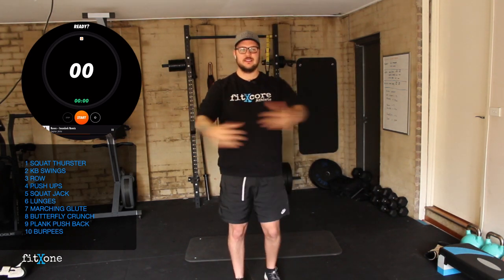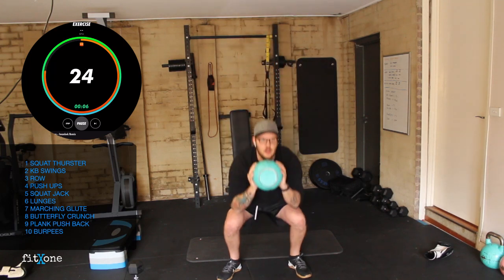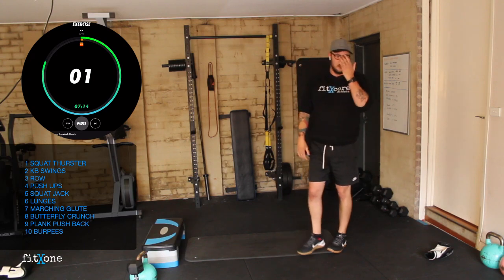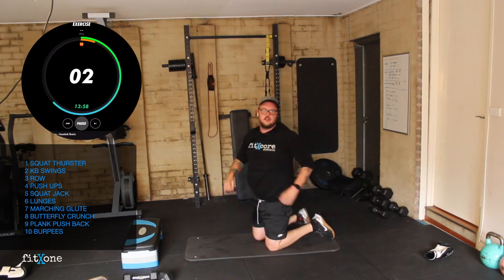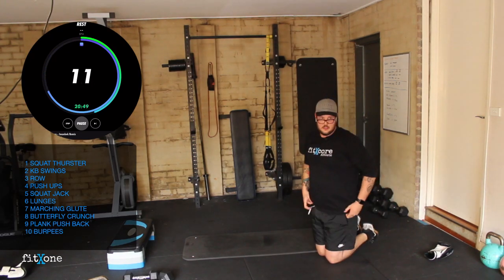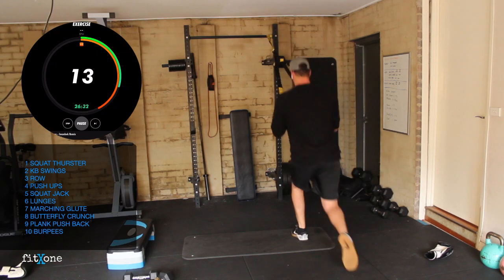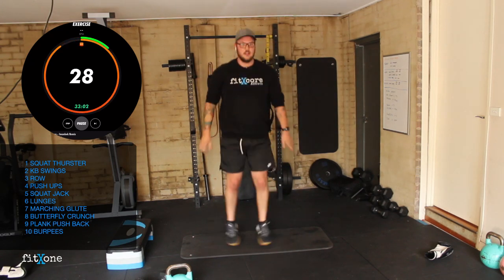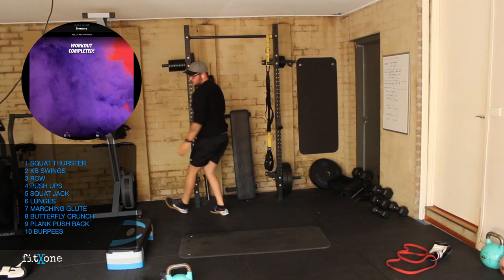Super HIIT 30/15 S1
This Fast Paced workout will get you working up a sweat